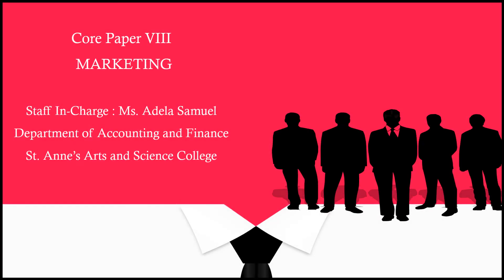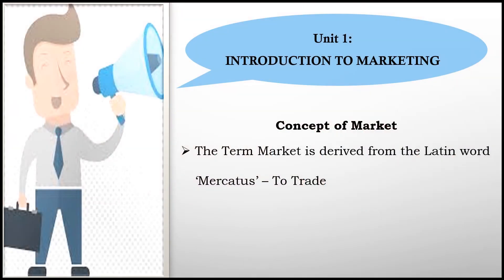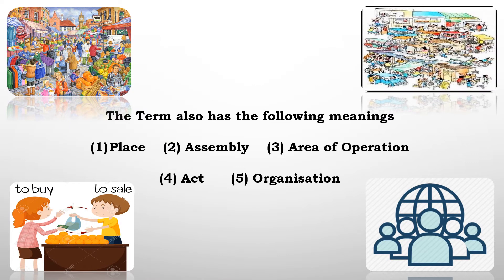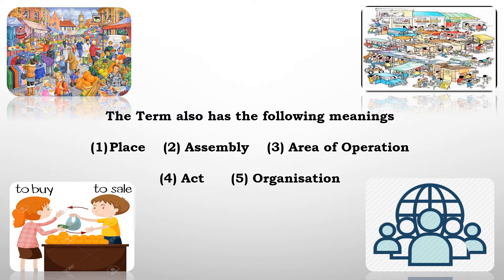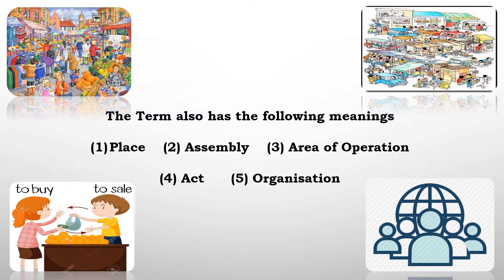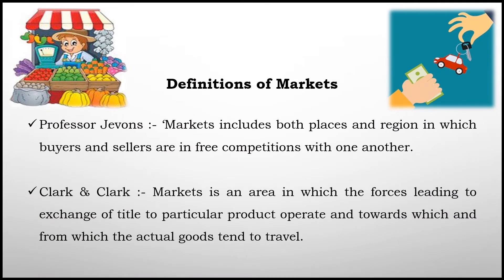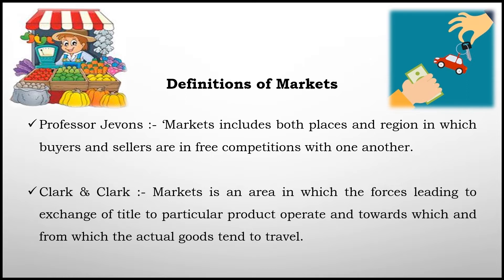Marketing - Introduction to Marketing - 1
Ms. Adela Samuel
Head, Department of Accounting and Finance
St. Anne's Arts and Science College